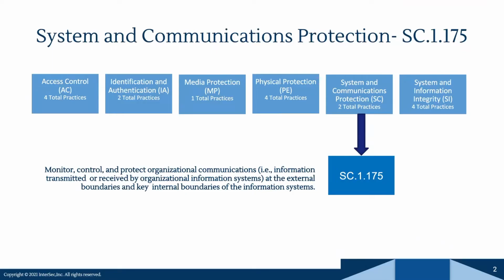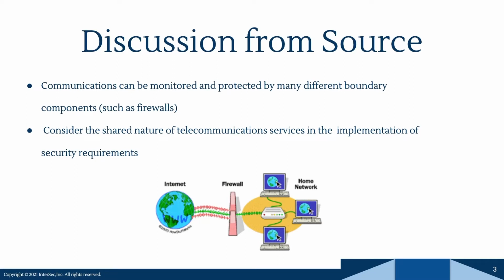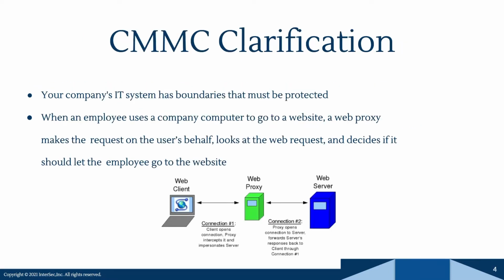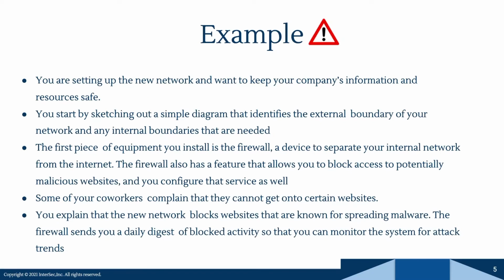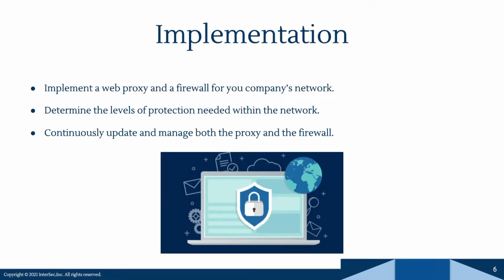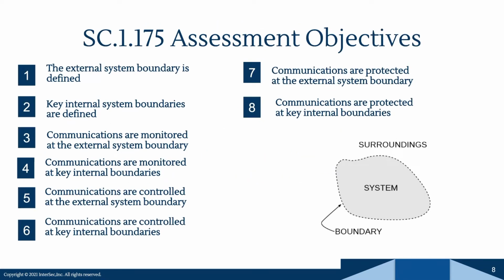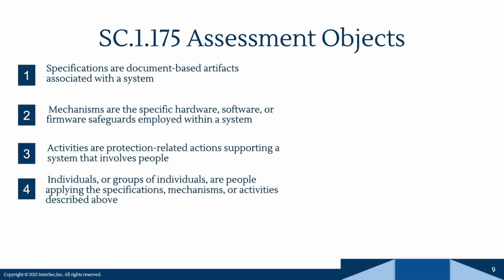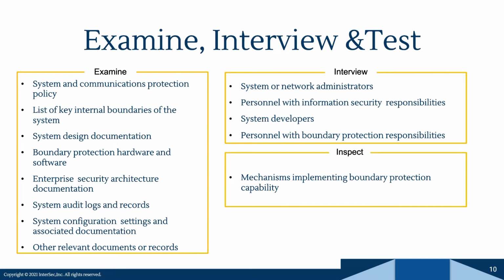CMMC SC.1.175 Assessment Guidance